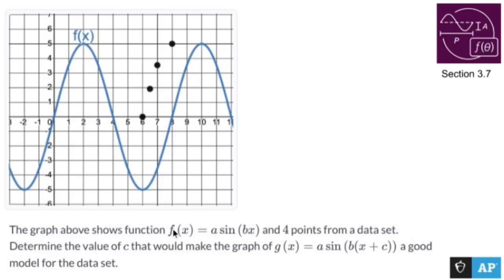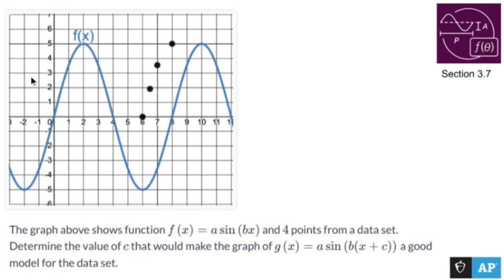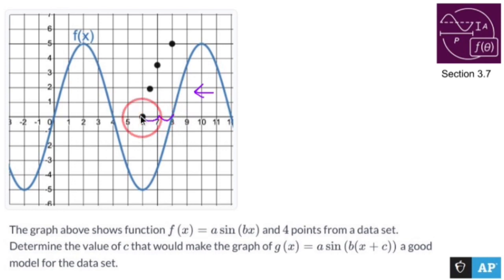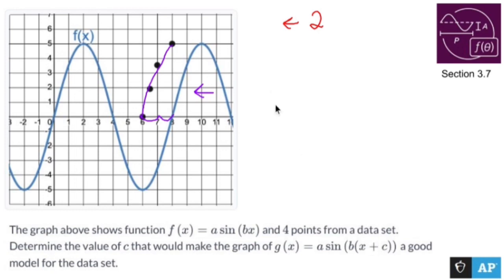AP Precalculus Section 3.7 Example: Horizontal Phase Shift of a Sinusoidal Function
To rewrite a sinusoidal equation in the form \(y = a \sin(b(x + c)) + d\) in order to shift it to the left by \(2\) units, you can follow these steps:

1. **Original Equation:**
   Start with the original equation in the form \(y = a \sin(bx + c) + d\).

2. **Identify the Desired Shift:**
   Since you want to shift the graph to the left by \(2\) units, you need to adjust the phase shift parameter (\(c\)). In this case, you want \(c\) to be \(-2\) to move the graph left.

3. **Apply the Shift to the Argument:**
   Substitute \(c = -2\) into the argument of the sine function to achieve the left shift.

   \[ y = a \sin(b(x - 2)) + d \]

4. **Adjust Coefficients if Necessary:**
   If there are other coefficients in the original equation, such as \(a\) or \(d\), you can adjust them as needed based on the specific characteristics of the sinusoidal function you're working with.

In summary, to shift a sinusoidal equation left by \(2\) units, modify the argument of the sine function by subtracting \(2\) from it. The resulting equation will be in the form \(y = a \sin(b(x - 2)) + d\).

1.1 Change in Tandem
1.2 Rates of Change
1.3 Rates of Change in Linear and Quadratic Functions
1.4 Polynomial Functions and Rates of Change
1.5 Polynomial Functions and Complex Zeros
1.6 Polynomial Functions and End Behavior
1.7 Rational Functions and End Behavior
1.8 Rational Functions and Zeros
1.9 Rational Functions and Vertical Asymptotes
1.10 Rational Functions and Holes
1.11 Equivalent Representations of Polynomial and Rational Expressions
1.12 Transformations of Functions
1.13 Function Model Selection and Assumption Articulation
1.14 Function Model Construction and Application
2.1 Change in Arithmetic and Geometric Sequences
2.2 Change in Linear and Exponential Functions
2.3 Exponential Functions
2.4 Exponential Function Manipulation
2.5 Exponential Function Context and Data Modeling
2.6 Competing Function Model Validation
2.7 Composition of Functions
2.8 Inverse Functions
2.9 Logarithmic Expressions
2.10 Inverses of Exponential Functions
2.11 Logarithmic Functions
2.12 Logarithmic Function Manipulation
2.13 Exponential and Logarithmic Equations and Inequalities
2.14 Logarithmic Function Context and Data Modeling
2.15 Semi-log Plots
3.1 Periodic Phenomena
3.2 Sine, Cosine, and Tangent
3.3 Sine and Cosine Function Values
3.4 Sine and Cosine Function Graphs
3.5 Sinusoidal Functions
3.6 Sinusoidal Function Transformations
3.7 Sinusoidal Function Context and Data Modeling
3.8 The Tangent Function
3.9 Inverse Trigonometric Functions
3.10 Trigonometric Equations and Inequalities
3.11 The Secant, Cosecant, and Cotangent Functions
3.12 Equivalent Representations of Trigonometric Functions
3.13 Trigonometry and Polar Coordinates
3.14 Polar Function Graphs
3.15 Rates of Change in Polar Functions

/ nickperich

Nick Perich
Norristown, Pa